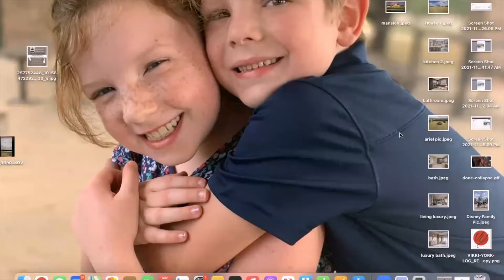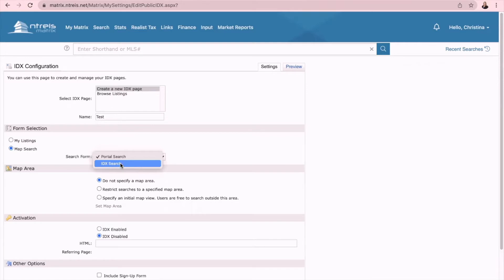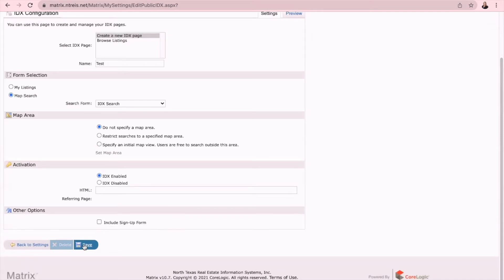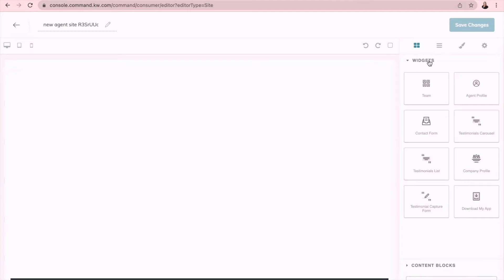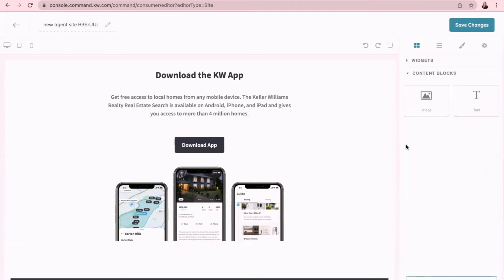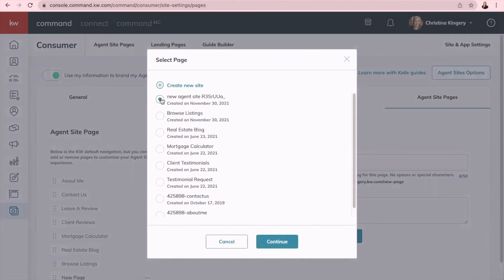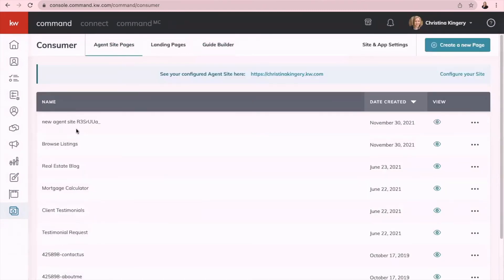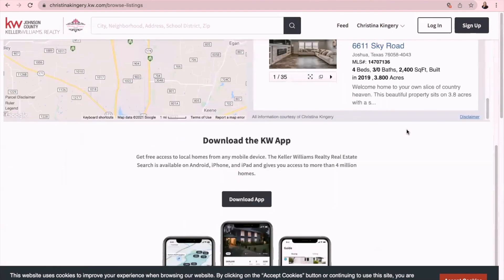Embed IDX From NTREIS On Your Agent Website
Reach a larger audience with your website by embedding IDX from NTREIS on your Agent Website! Quick tutorial how to get the HTML code from NTREIS, and then a quick tip how you can embed this on your agent website in Command!

Chapters:
0:00 Introduction
1:03 Get HTML Code from NTREIS
2:58 Build Landing Page in Command To Add IDX To Your Agent Website